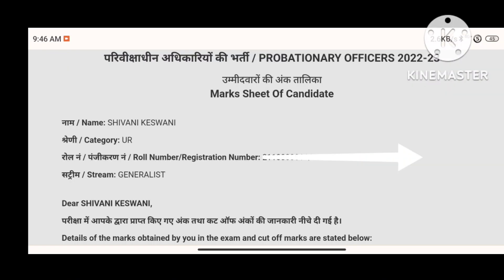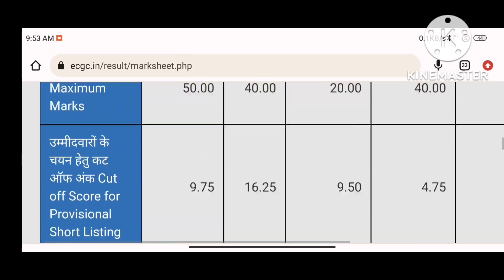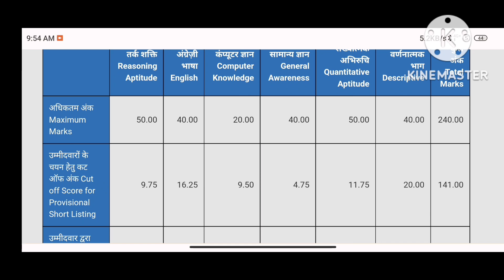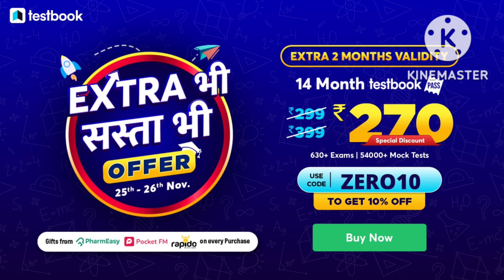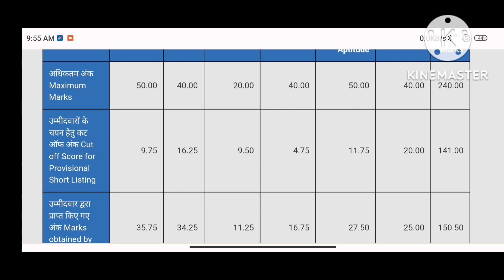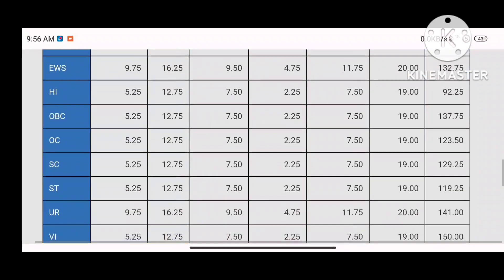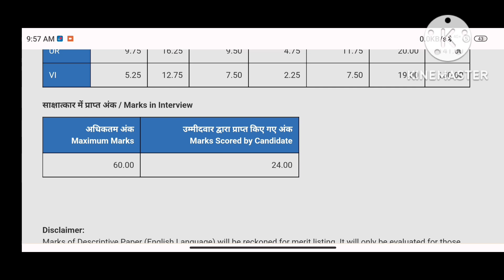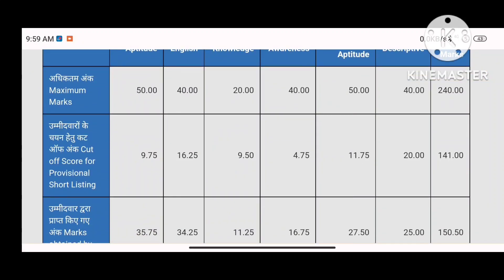ECGC PO 2022 scorecard | My interview score | Shivani keswani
Shivani Keswani
Zero YouTube Channel
मैं शून्य हूँ , मुझे पीछे ही रखना .. मेरा फ़र्ज सिर्फ आपकी कीमत बढ़ाना है .. !

"Mock Lagao, Marks Badhao ⬆️
₹1.5/दिन से कम मे होगी Preparation 😱

Support me and i will give my 100% to provide you with useful content.

or simply search @zeroshivani

or simply search @zeroshivani21